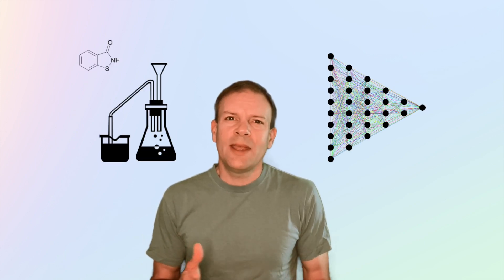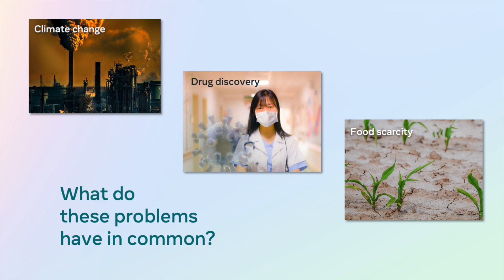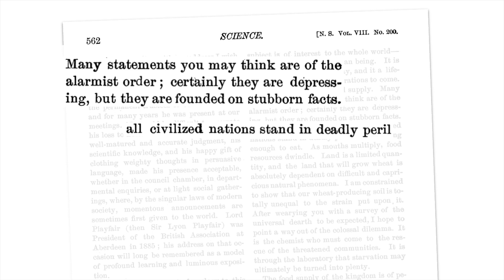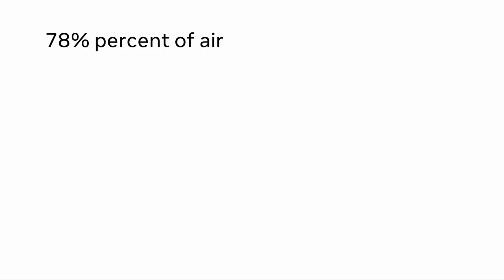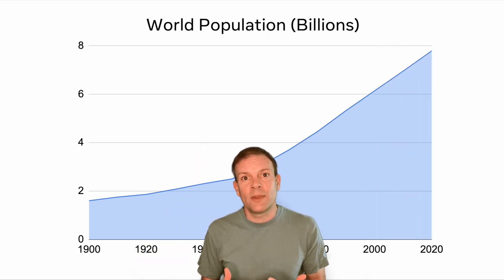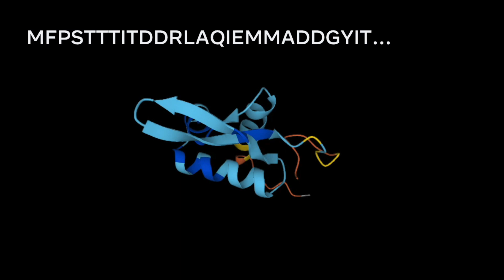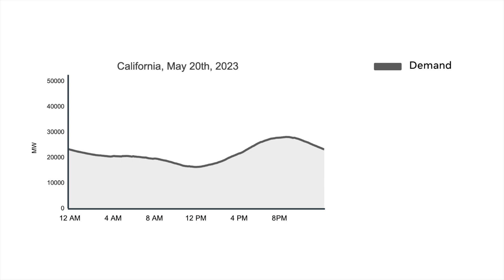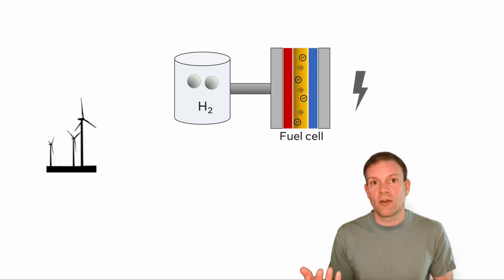Why model atoms? | Open Catalyst Intro Series | Ep. 1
Episode 1: Why is the problem of modeling atoms so important? We discuss just a few of the many examples of how better models of atoms and chemistry could have world changing impact.

This video series is aimed at machine learning and AI researchers interested in gaining a better understanding of how to explore machine learning problems in chemistry and material science.

Additional materials:
The story of Haber and Bosch - The Alchemy of Air
Intro paper on ML for renewable energy storage - An Introduction to Electrocatalyst Design using Machine Learning for Renewable Energy Storage
Scaling atomic models to very large sets of atoms - Scaling the leading accuracy of deep equivariant models to biomolecular simulations of realistic size